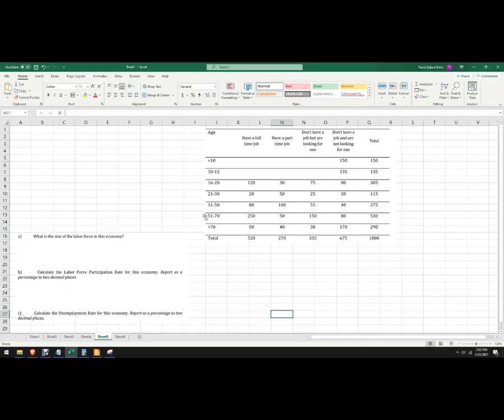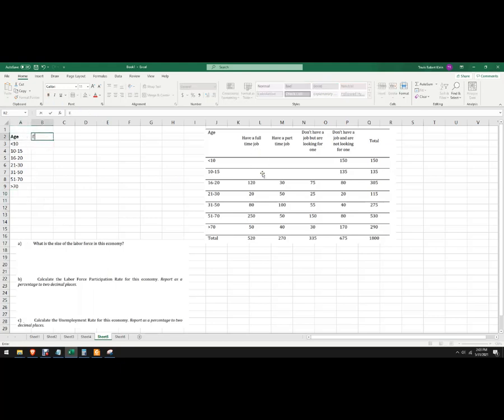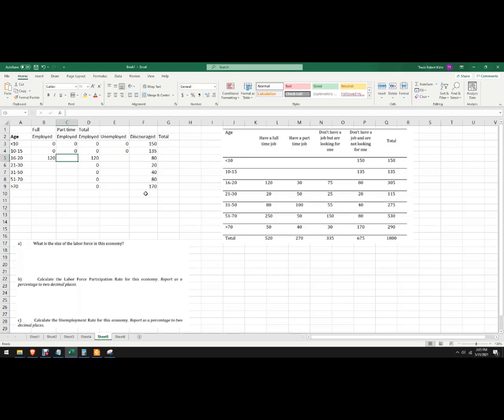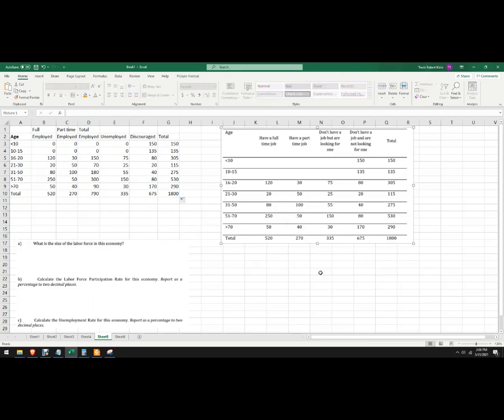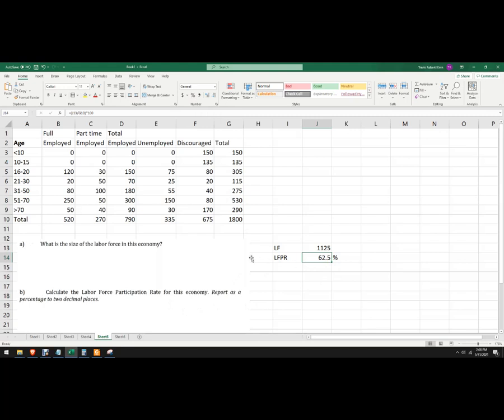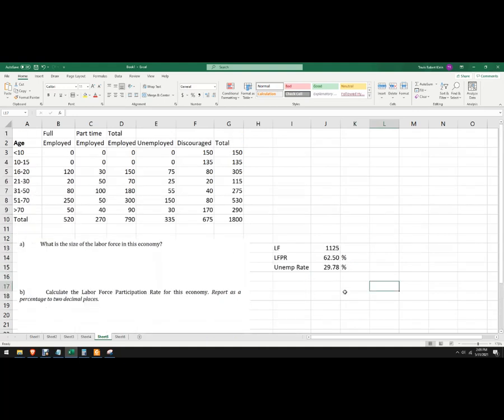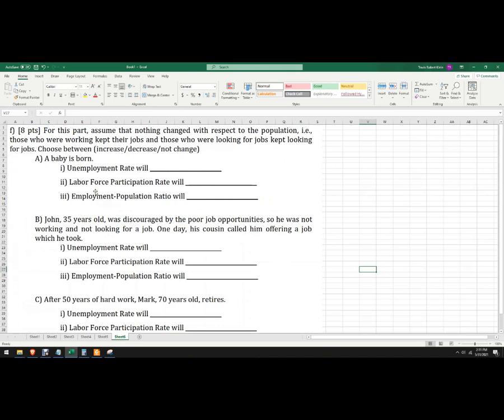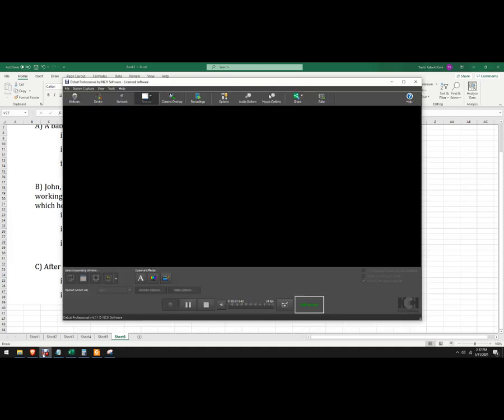Unemployment and Labor Force participation rate by age group in spreadsheet (Excel) calculations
Formulas:
LF= labor force, which is the total over the age of 16 willing and able to work
Unemployment rate = Unemployed in LF/LF X 100
LFPR= LF/Population X 100